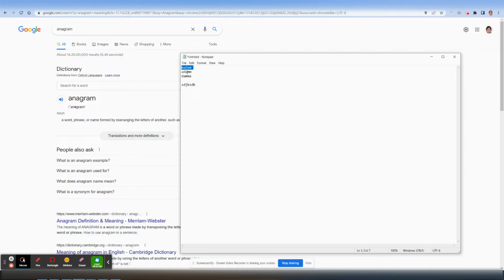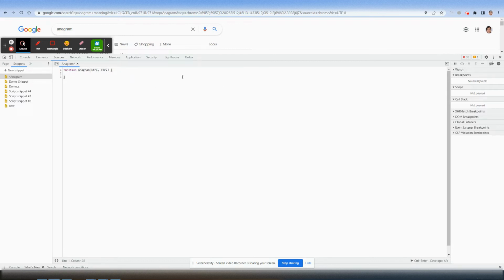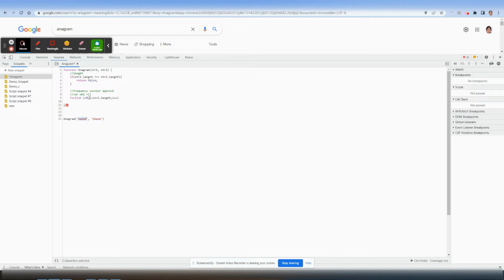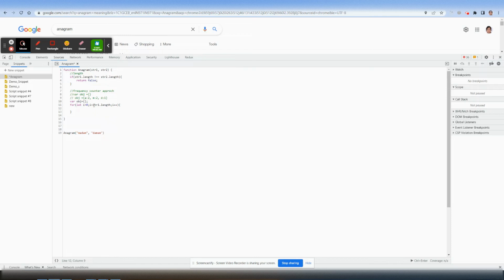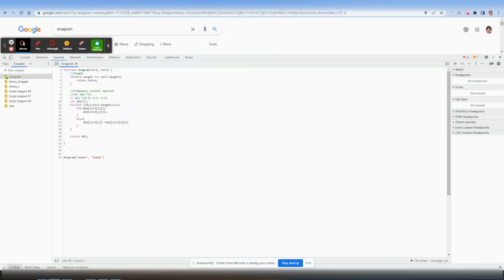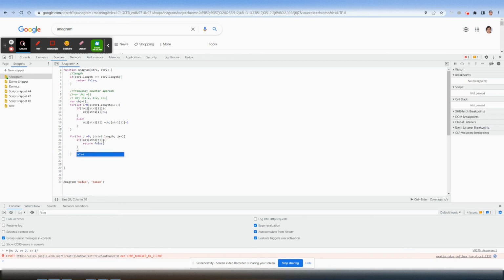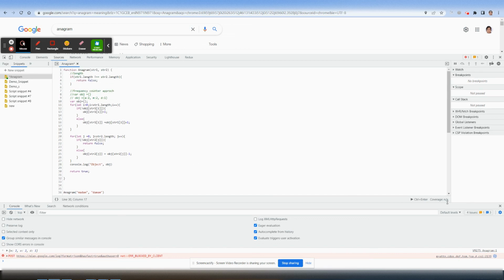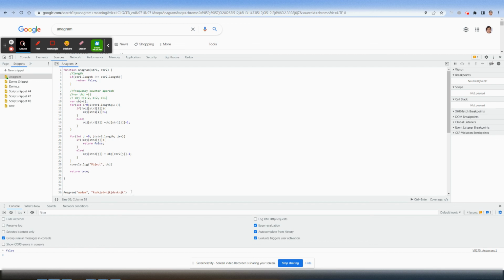Anagram Problem Solved in JavaScript Using Frequency Counter Approach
HI Guys,
               Thought of posting first proper Technical Video, I have picked up Anagram problem, Please comment down if there is anything.

The code: pinned in first comment